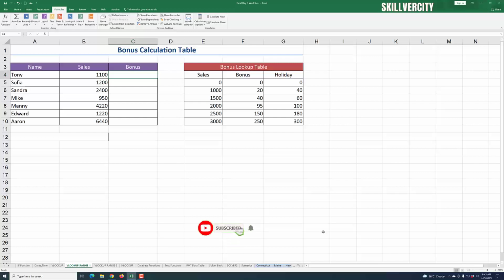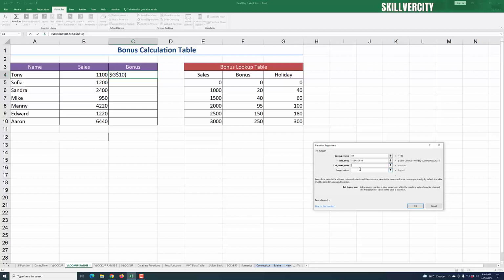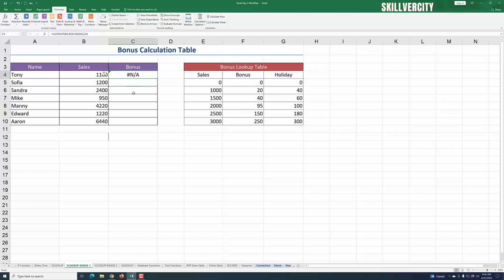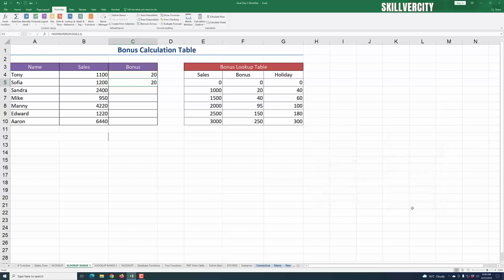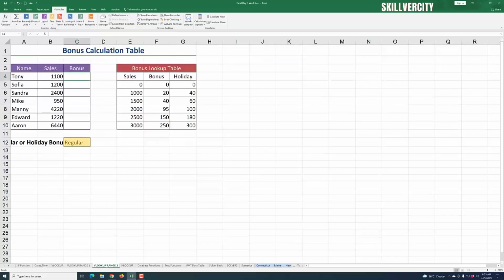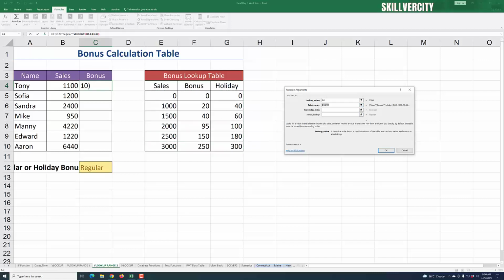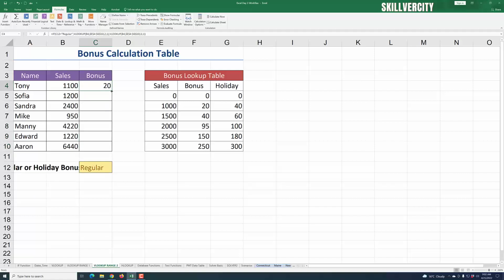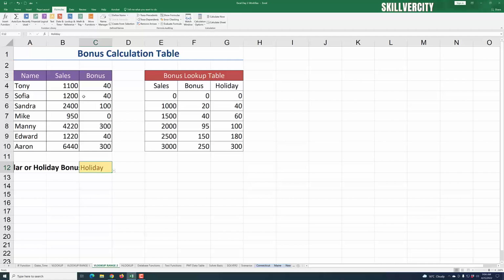Excel VLOOKUP | Range Look Up | Excel 2016 Vertical Look Up | SkillVercity 2/2